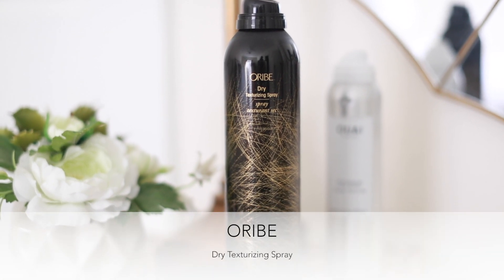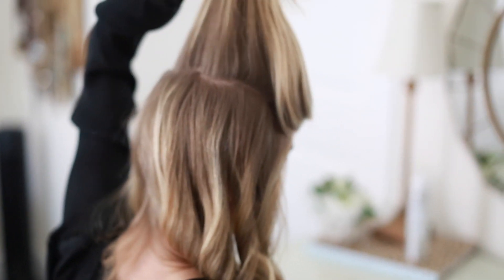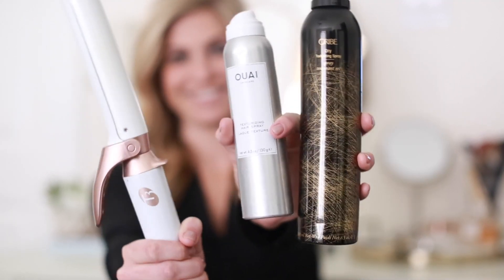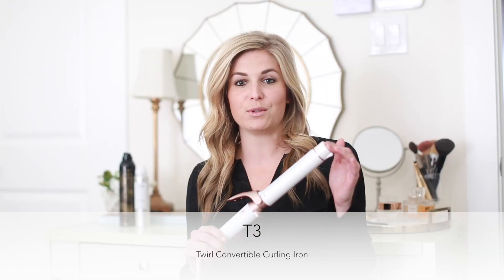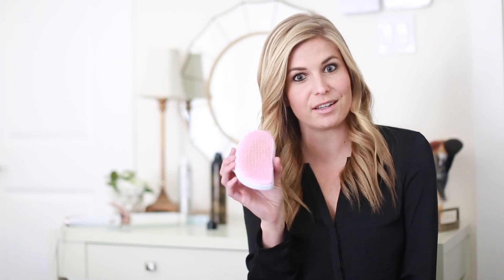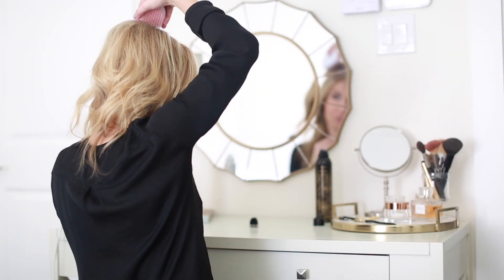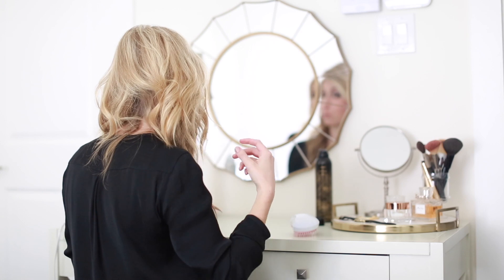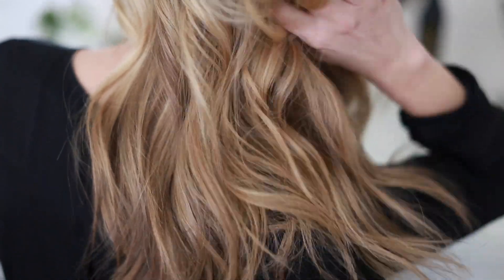Loose Curls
T3 Curling Iron
Oribe Dry Texturizing Spray
Oui Texturizing Spray
Teasing Brush